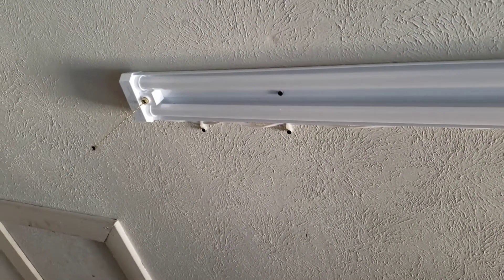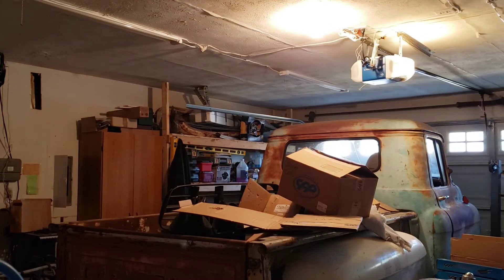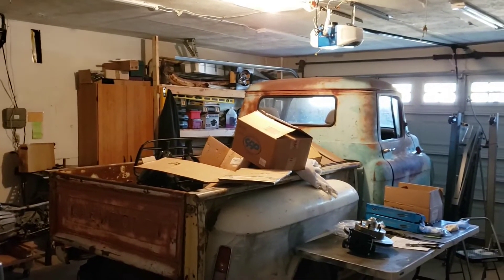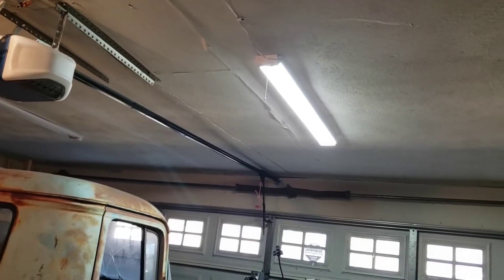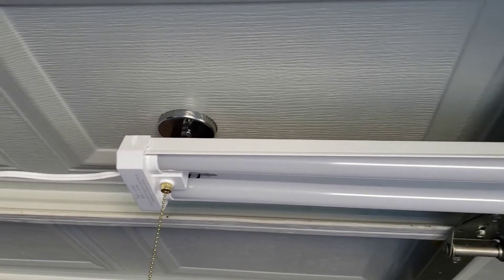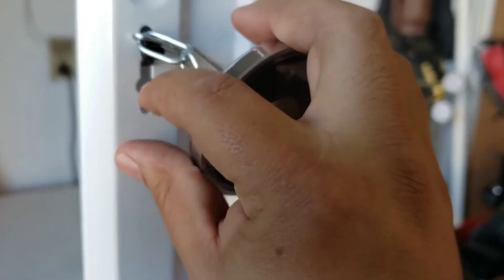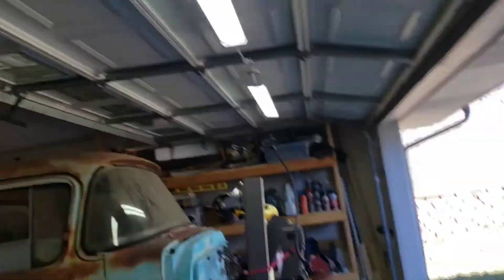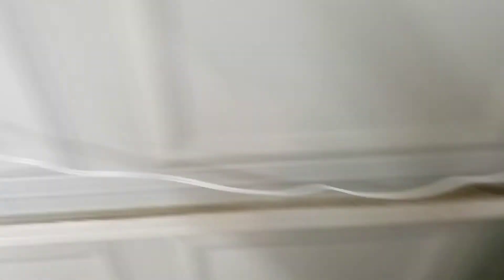AMAZON SHOP LIGHT REVIEW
Hey everyone!
 About Us, If you’re new here, Hi I’m Bianca and this is our family channel. We are from Dallas, Texas. My husband’s name is Robert. We have a daughter in high school her name is YaYa and a son is in college his name is Xavier. We are super proud parents and we do anything and everything for our family.
On our channel, you will see a little bit of everything. DIY’s , Surgery Talks, Cooking, cleaning, family outings, and just us being a typical family.
With open arms, we welcome you to join our familia.